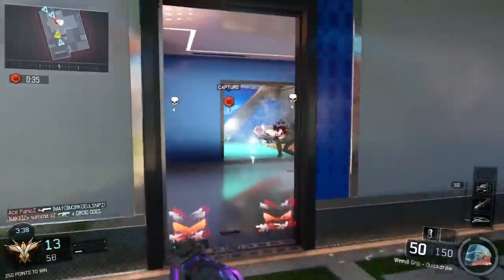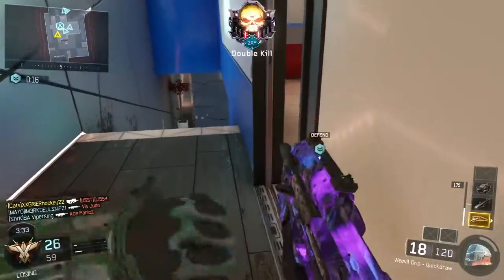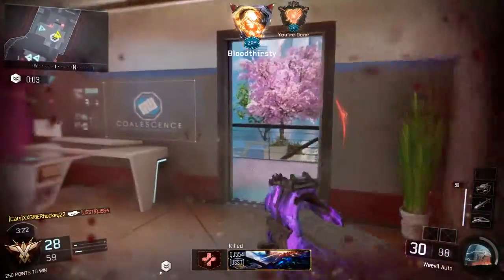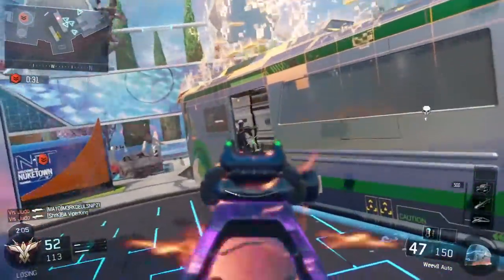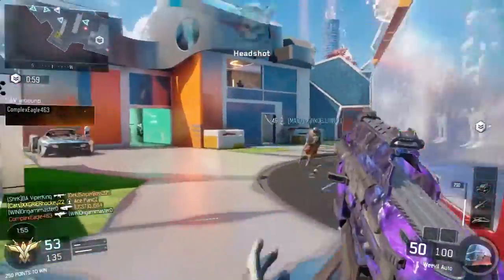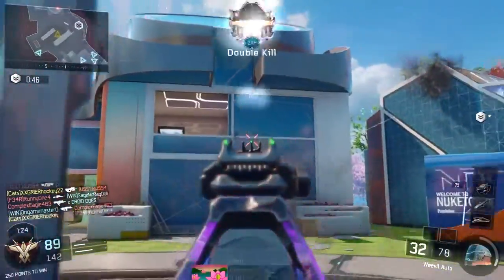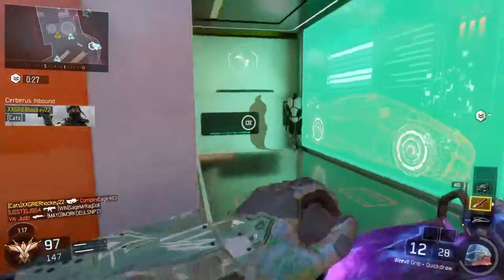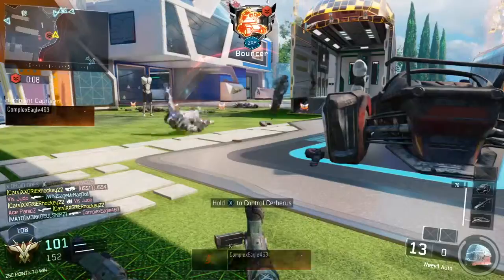Call of duty Black Ops 3 "Weevil" Review/Best class set up!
Here is my black ops 3 "Weevil" review/ best class set up. In this video I will be reviewing the 3rd smg in black ops 3 the Weevil, I will also be sharing my favorite class set up for this weapon. I hope you enjoy:D

SONG: "Bass Games"

INTRO: Bangers by Ty Holt